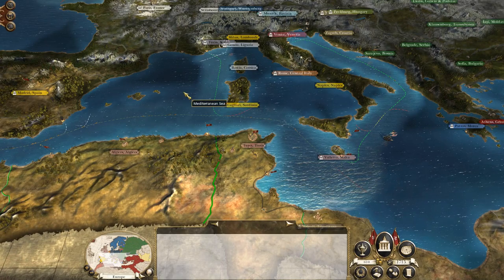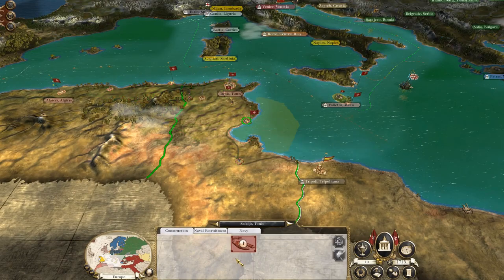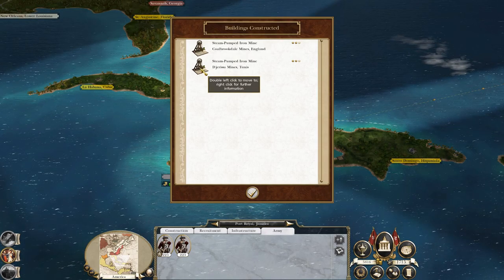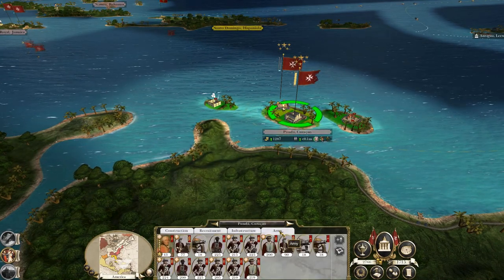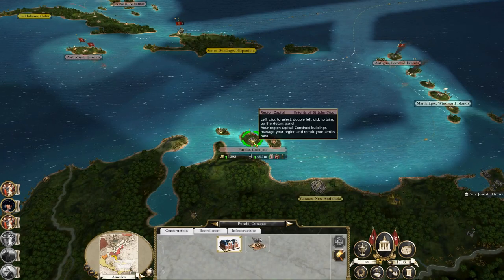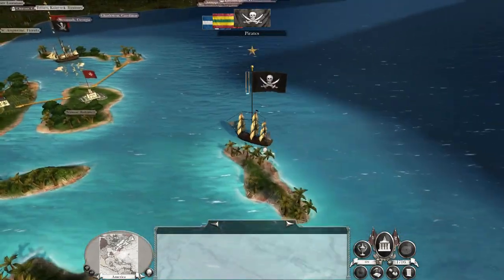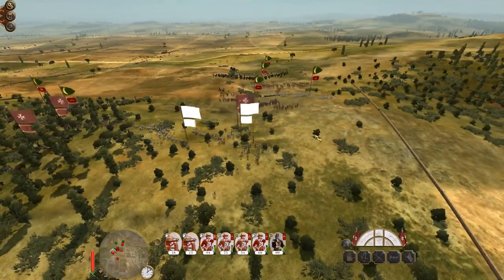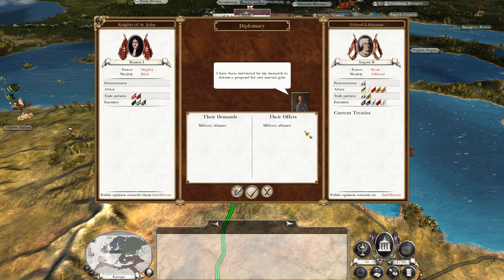Let's Play Empire Total War: DM - Knights of St John #26 - A New Enemy!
Hey guys, welcome to the next episode of my Empire Total War Lets Play as the
Knights of St John - in this episode a new enemy throws my strategy out of the window for a certain amount of time!